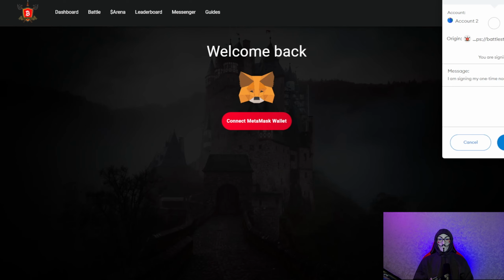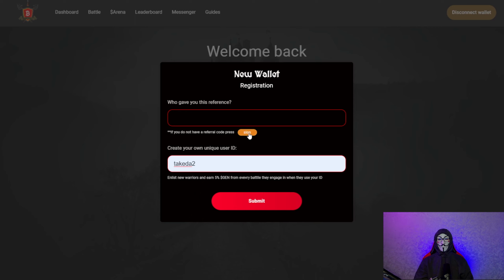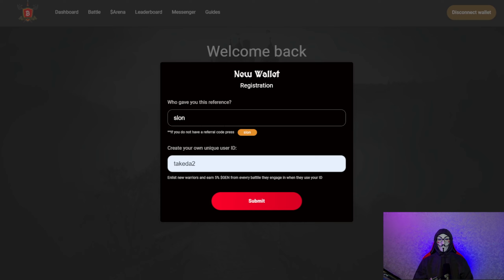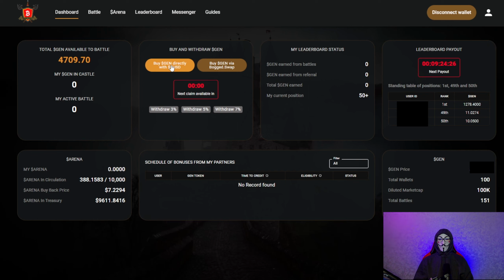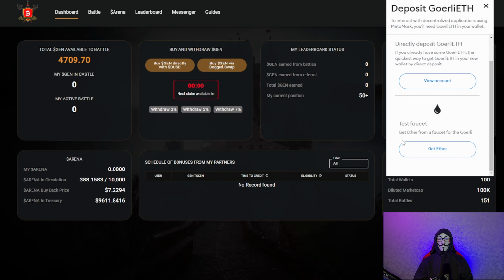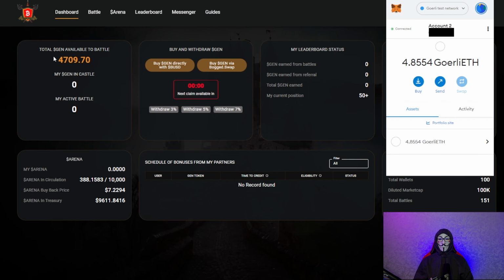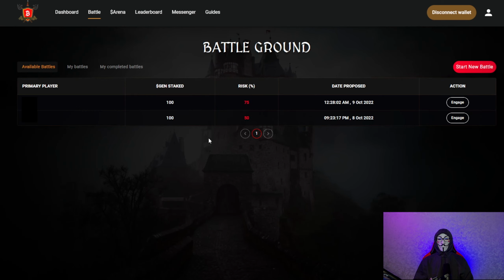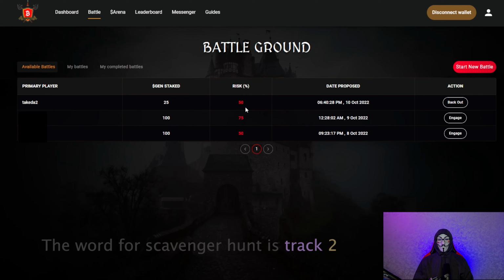Takeda Talks | Chapter 4 | In-depth Project how-to Part 1 | BattleStakes.Community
Welcome to Battle Stakes. In this video, Takeda Shingen will start the deep dive into the mechanics of the project. We will start off by showing how to acquire $BUSD and then trade that for $GEN. After this step, Takeda gives a brief preview of the Battle Ground. We propose a battle and pick a $GEN quantity and risk level. Pay attention, there is a clue somewhere in the video preview that will help you open one of the treasure chests in the castle

Make sure to get into our Discord server to have an advantage on knowing when the videos are released, as well as all the presale and launch info. Discord

The project created by data scientists over the past 24 months. We don't rely on cute avatars or loud memes, just proven mathematics and logic to increase your crypto yield. Our presale starts in mid October.